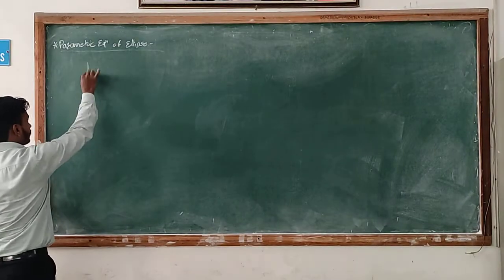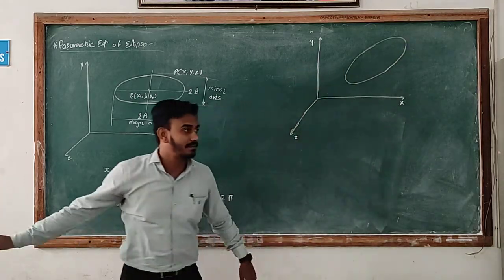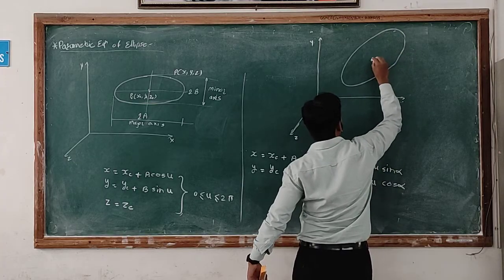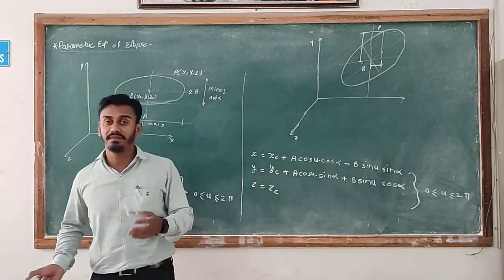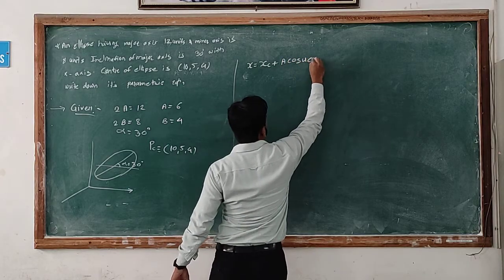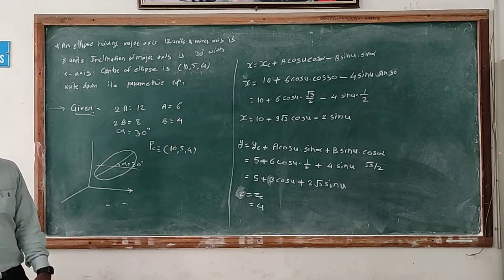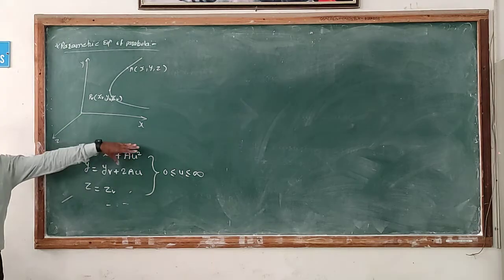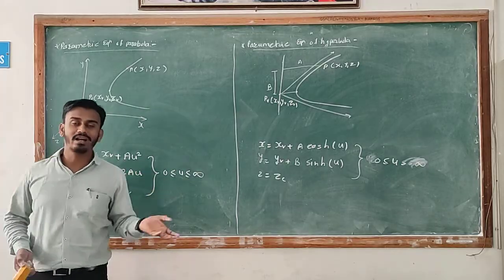SMD Unit 2 Lecture 5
Parametric equation of ellipse, parabola , hyperbola